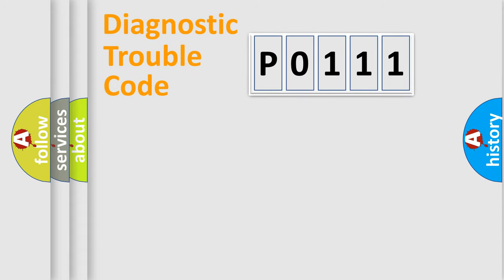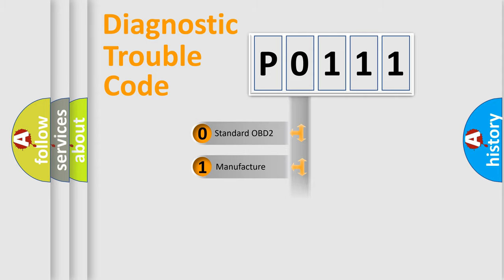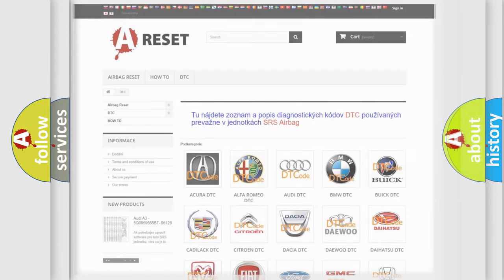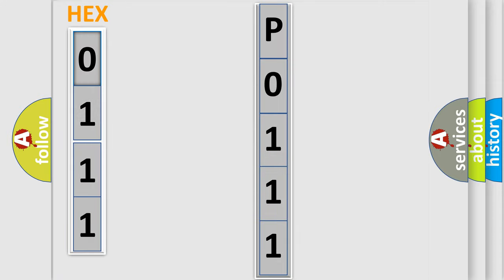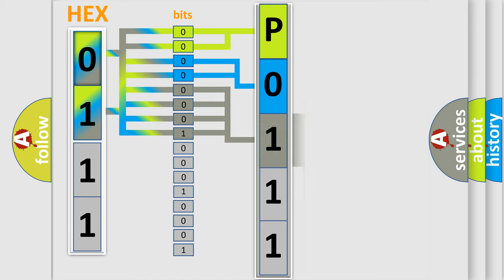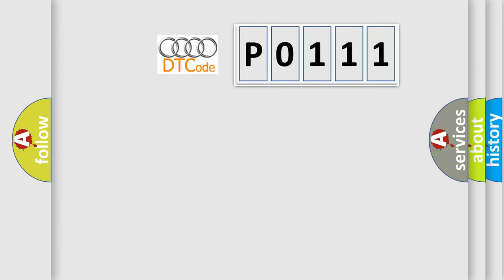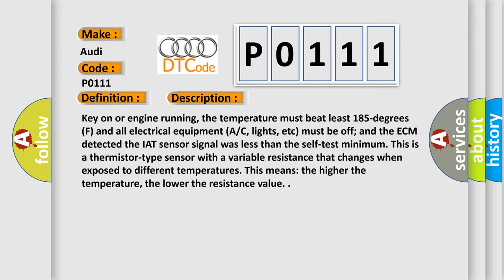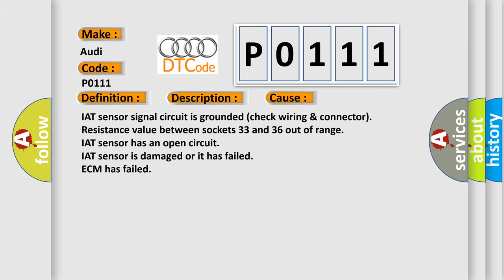DTC Audi P0111 Short Explanation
Contents:
0:21 Basic DTC analysis according to OBD2 protocol standard.
1:48 Insight into programming
2:58 A diagnostically understandable description of the Diagnostic Trouble Code
3:05 Basic error definition

Make:
Audi
Code:
P0111
Definition:
Intake Air Temperature Sensor Circuit Low Input
Description:
Key on or engine running, the temperature must beat least 185-degrees (F) and all electrical equipment (A/C, lights, etc) must be off; and the ECM detected the IAT sensor signal was less than the self-test minimum. This is a thermistor-type sensor with a variable resistance that changes when exposed to different temperatures. This means: the higher the temperature, the lower the resistance value.
Cause:
IAT sensor signal circuit is grounded (check wiring & connector)
Resistance value between sockets 33 and 36 out of range
IAT sensor has an open circuit
IAT sensor is damaged or it has failed